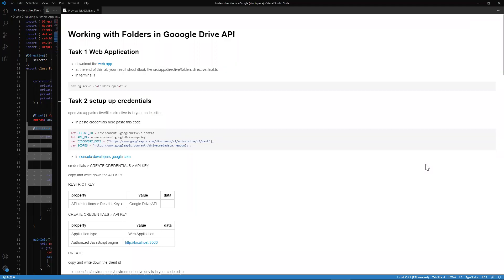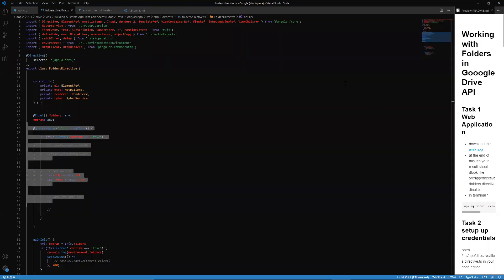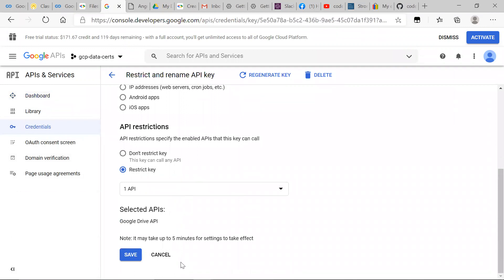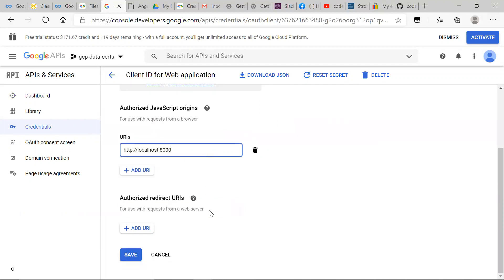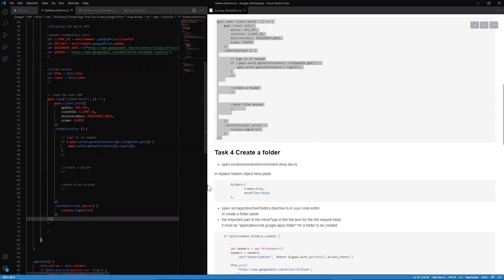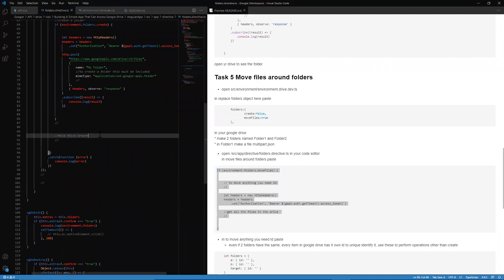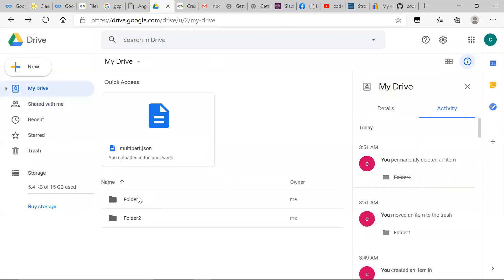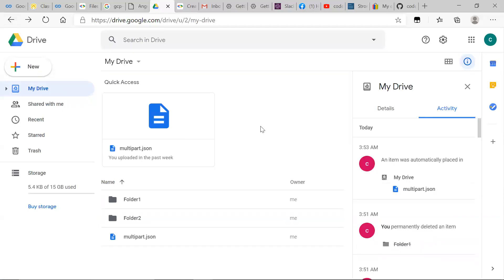Kertasy is the best